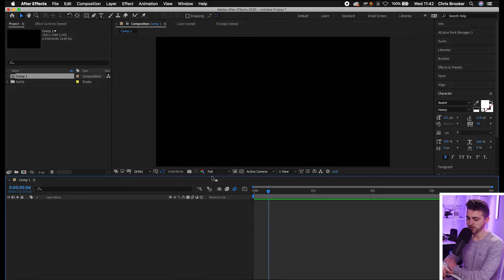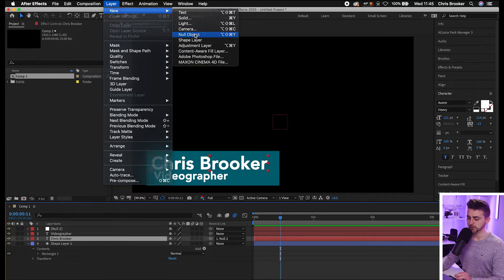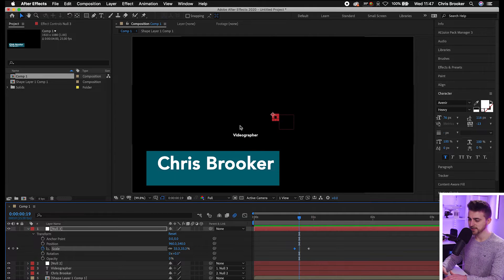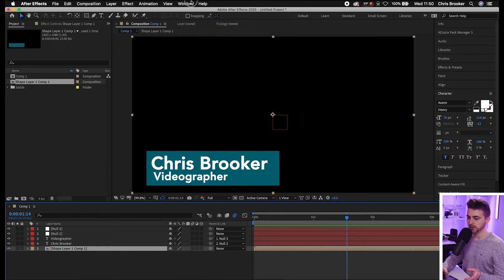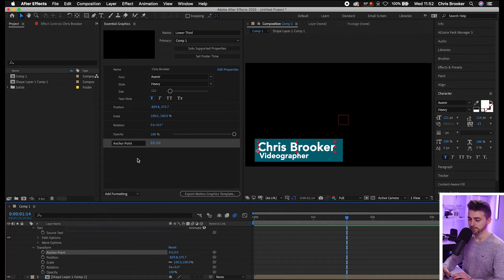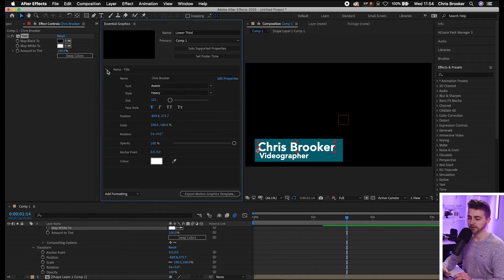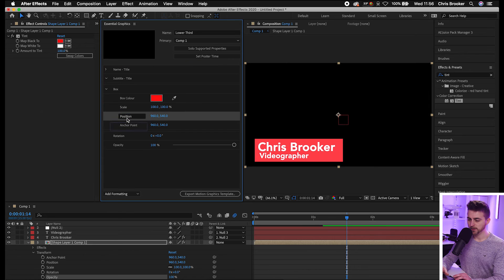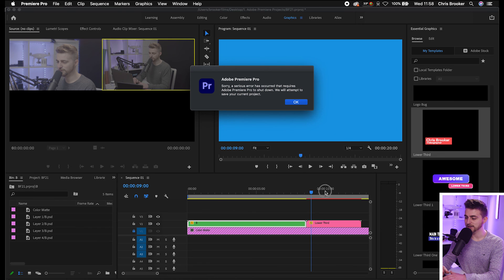Create Your Own MOGRT Files in After Effects for Premiere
Create your own Motion Graphic files (MOGRT) in After Effects to use in Premiere. Why is this helpful? Once created, an MOGRT file works like a template. Lower thirds, title cards, etc. Make it in After Effects to quickly drop this into any Premiere project.